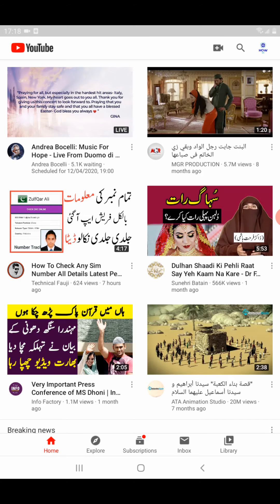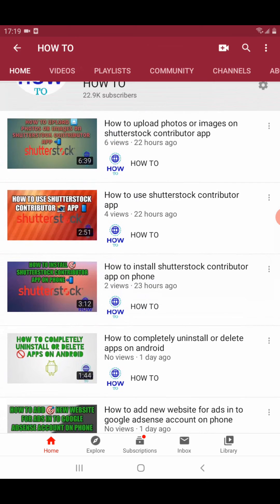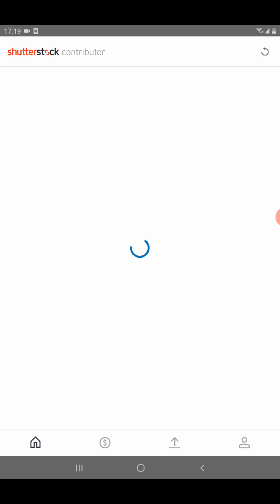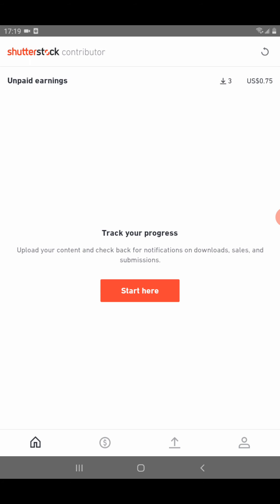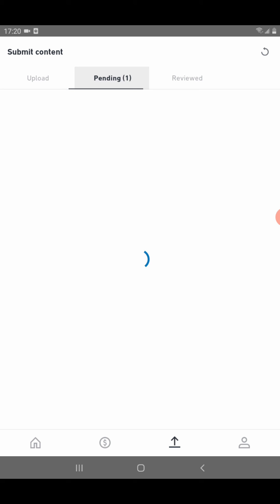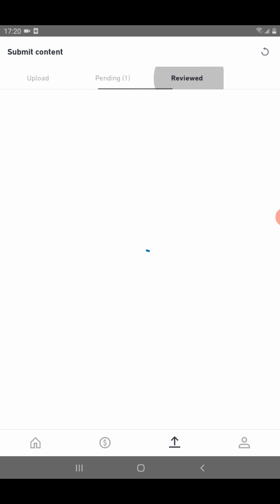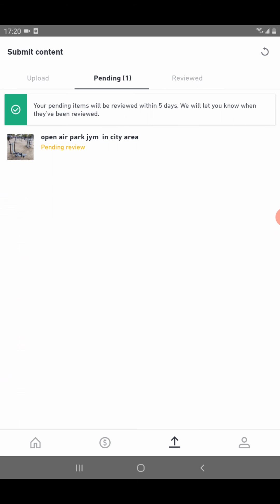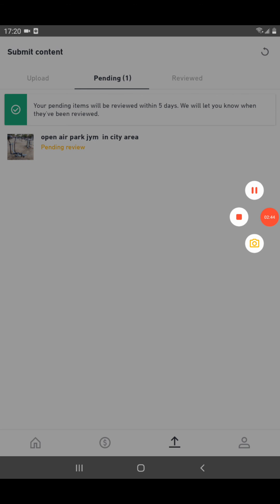How to see pending images or photos on shutterstock contributo app